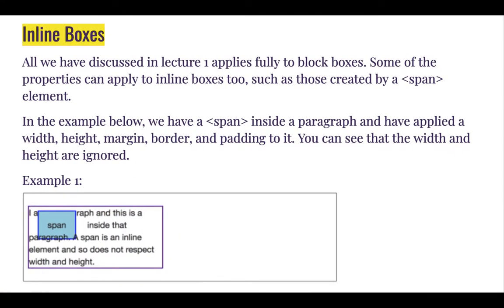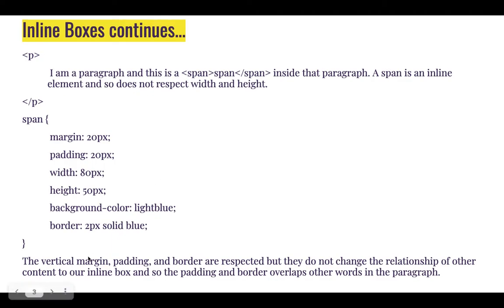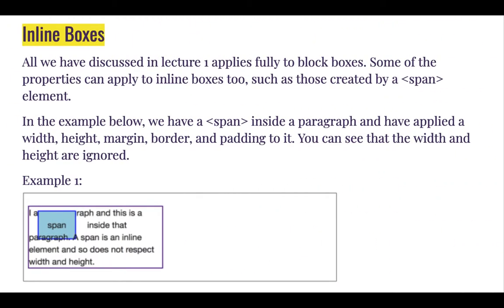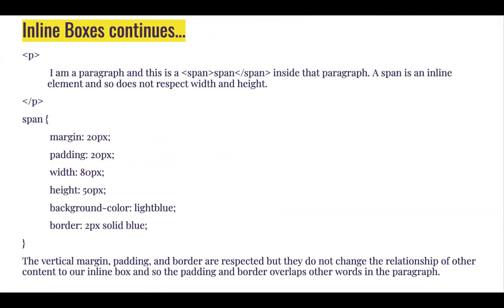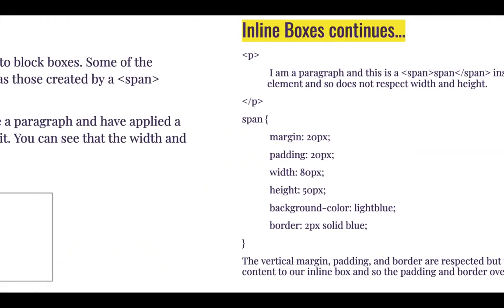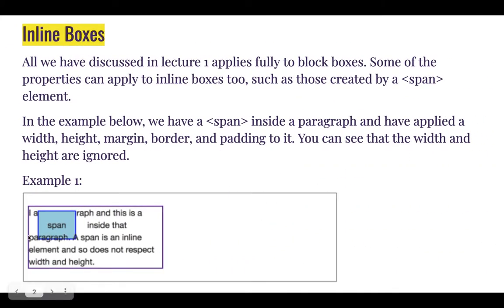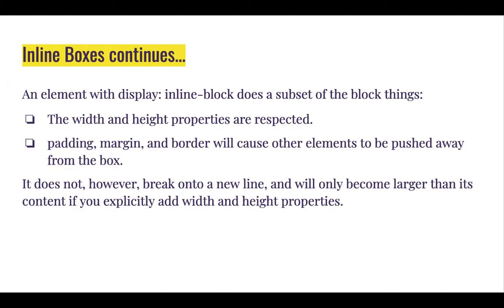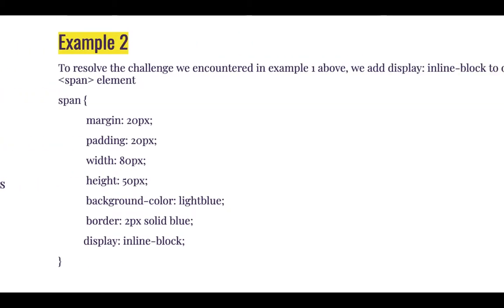Box Model Inline Boxes | Web Development